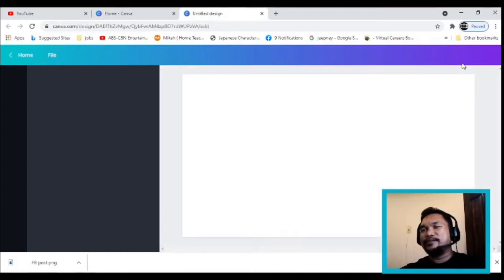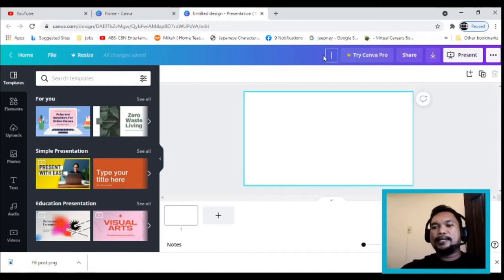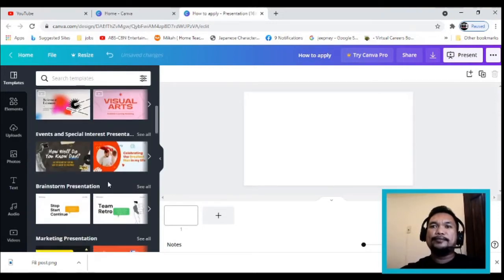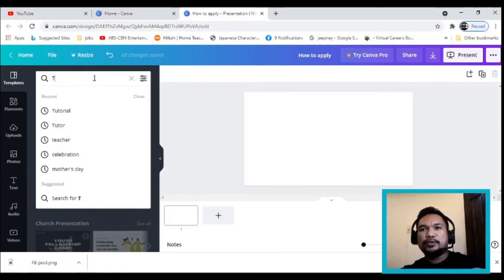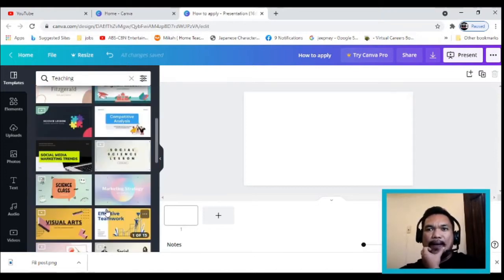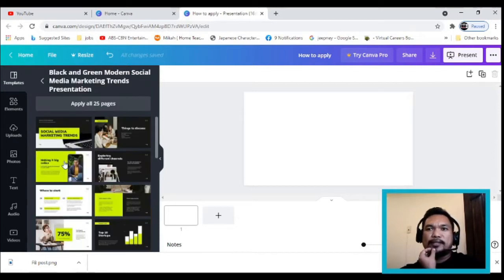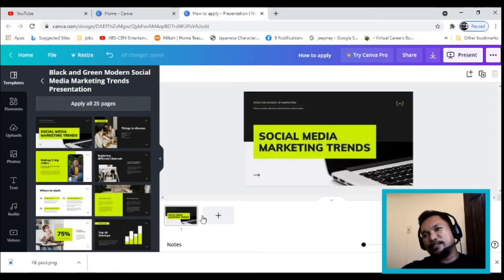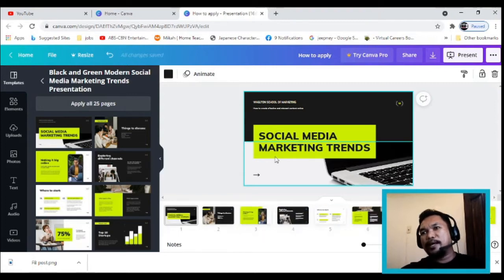How to make awesome PRESENTATION using CANVA? | Canva Tutorial Part 6| Tutor Jacko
This video is tutorial on how to make awesome PRESENTATION using CANVA. This tutorial is very helpful for students, teachers, office workers and entrepreneurs.

➡️ To help me create more videos, you may send your tip here:
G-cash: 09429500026